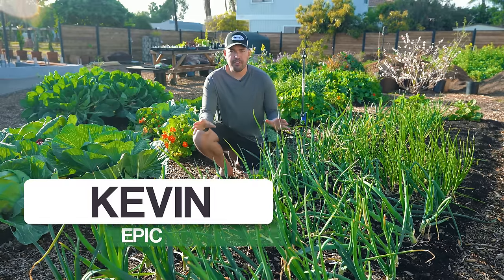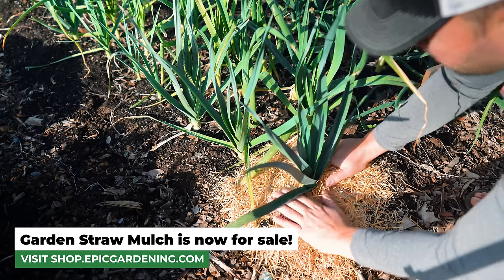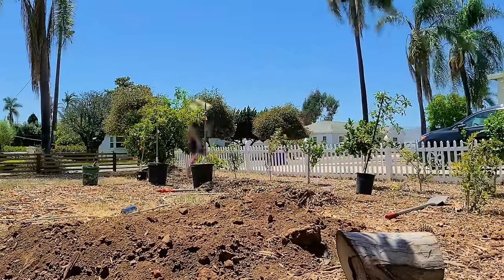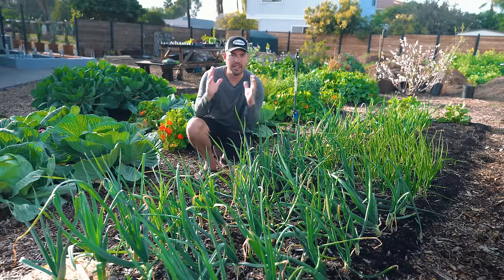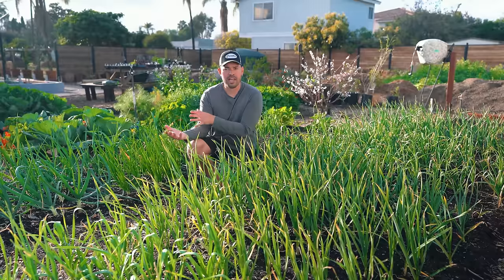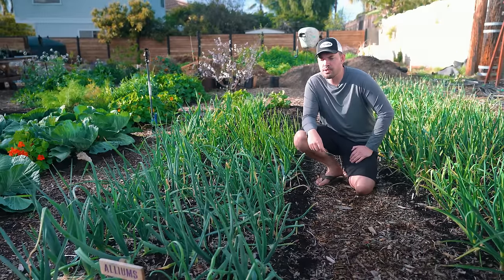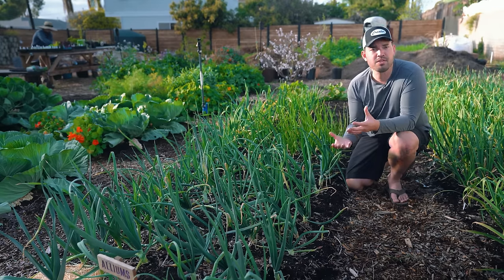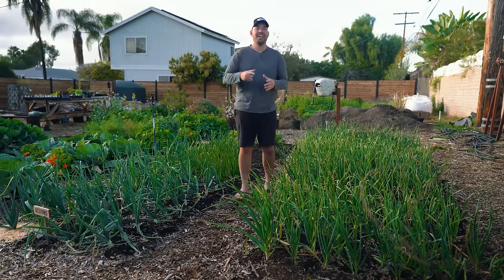8 Tips to Grow Perfect Onions, Garlic, and Leeks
Free shipping on GardenStraw Mini 4-Packs Alliums are one of our favorite crops to grow here at EG, as evidenced by the fact that Kevin planted 250+ cloves of garlic this year ;) - they can be a somewhat challenging crop though, so these tips should help you get a better yield out out of your allium garden.

00:00 - Intro
00:18 - Watering Alliums
01:11 - Mulching
01:26 - How To Fertilize
02:35 - Companion Planting
03:23 - Blanching Leeks
05:00 - Quick Garlic Tips
06:44 - Spooning Onions
07:27 - Choosing Onion Varieties
09:17 - Outro